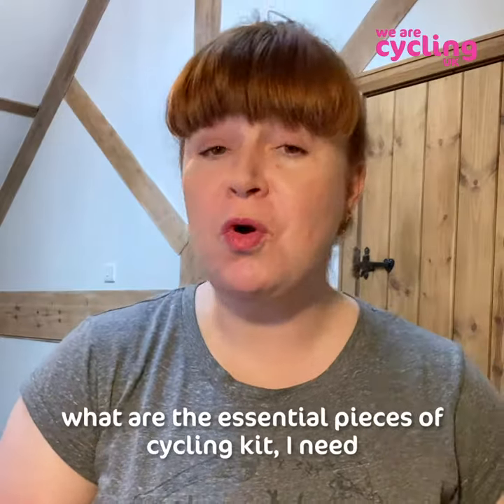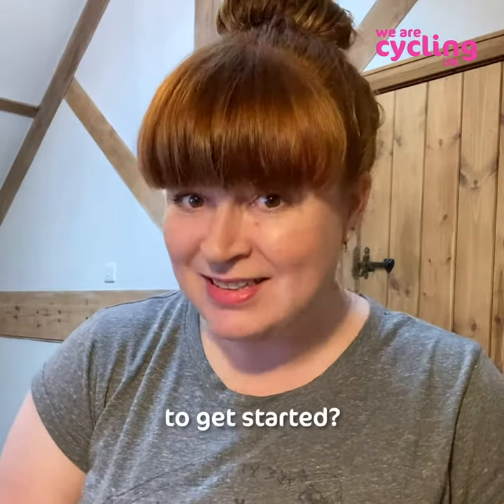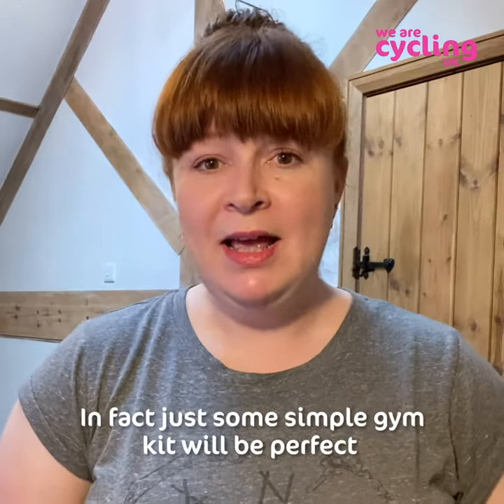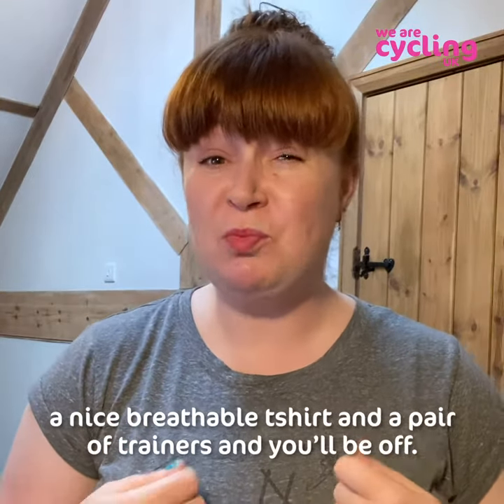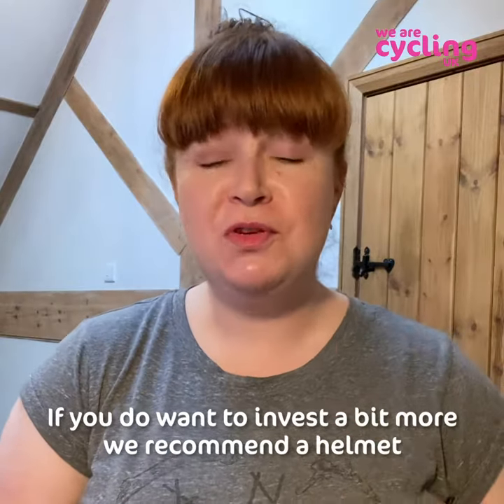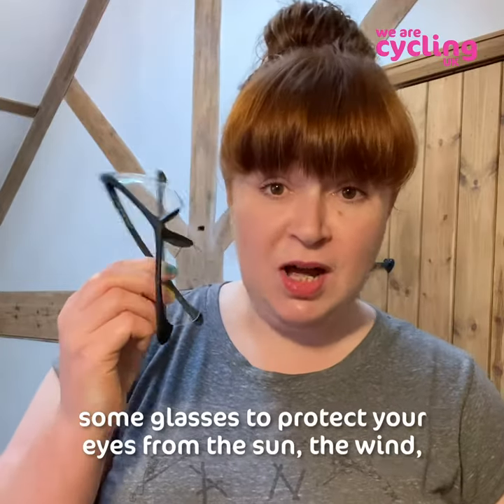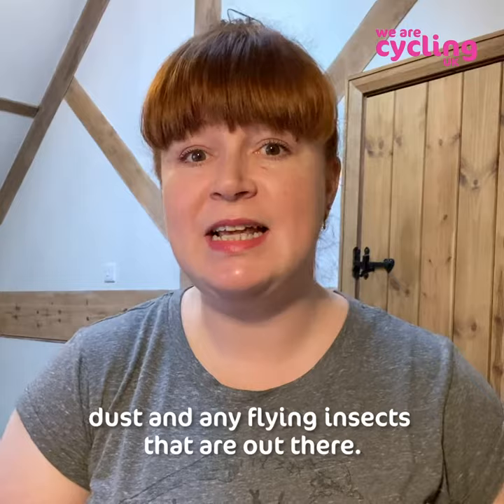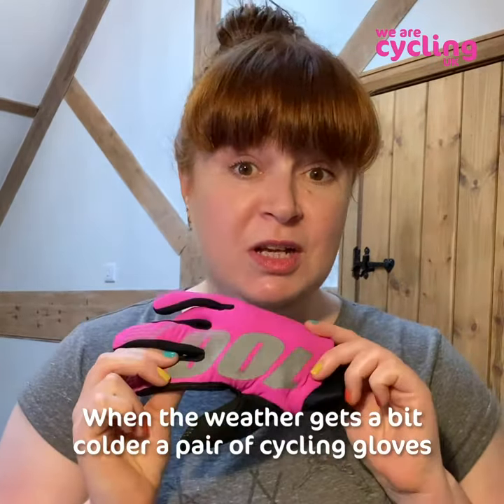What are the essential pieces of cycling kit I need to get started? | Cycling UK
In this one minute video take a look at recommendations on the essential pieces of cycling kit you need to get started.

Check out the Cycling UK website for more wheelie handy advice and the latest news